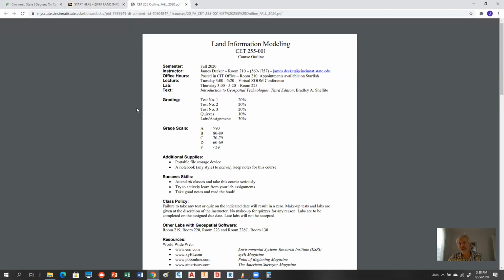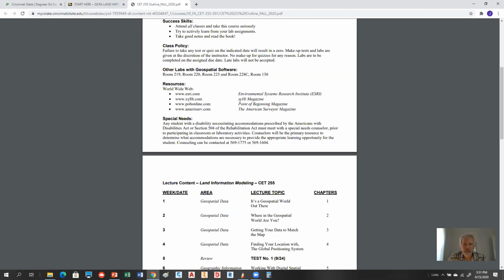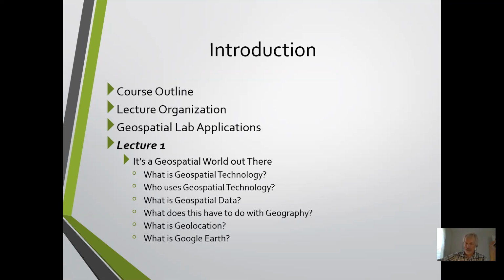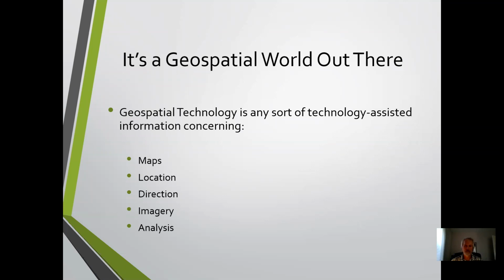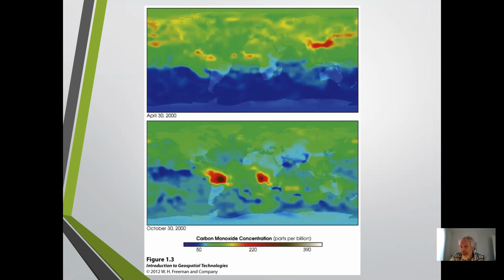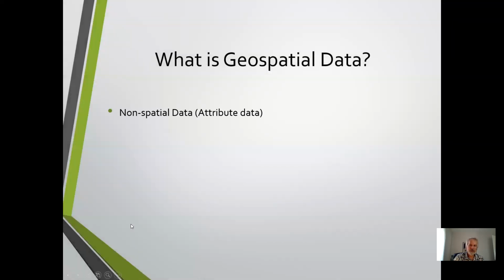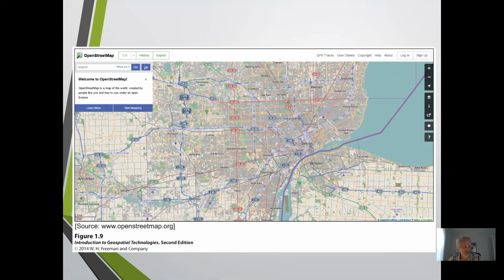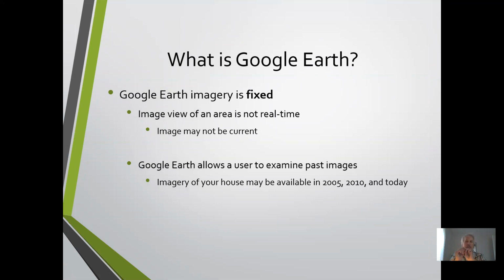CET 255 Week 1 Lecture